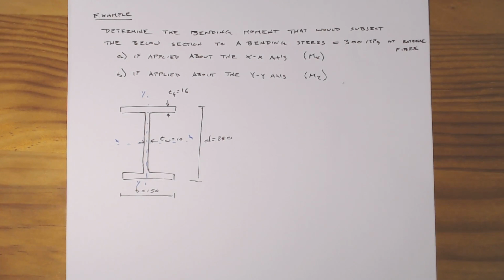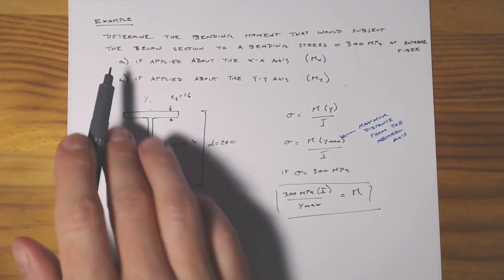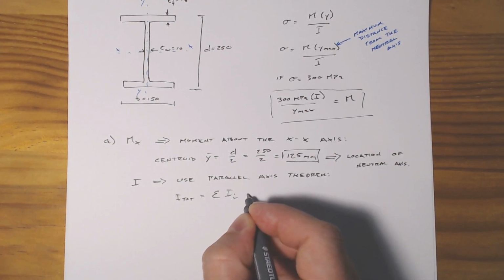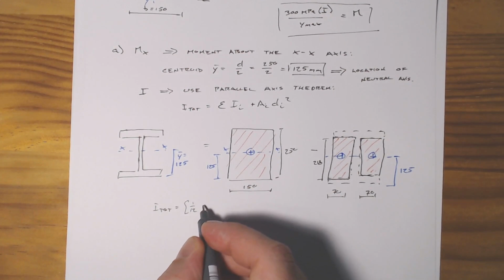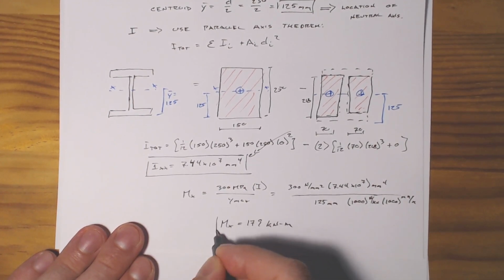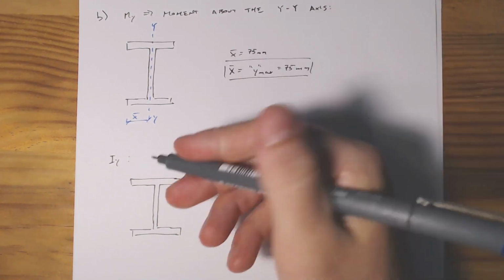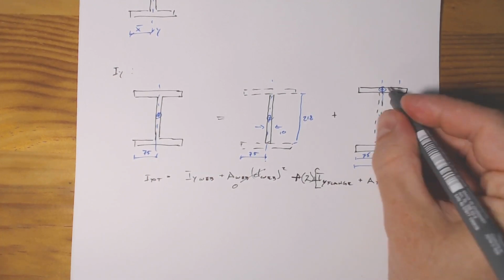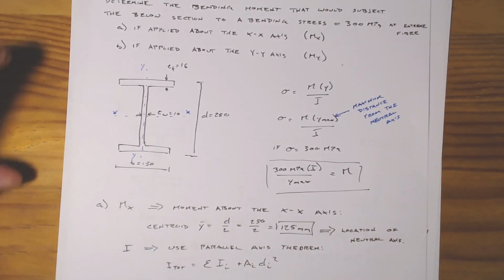Bending Stress Example - I section Mx and My